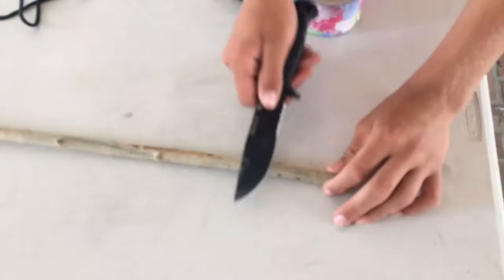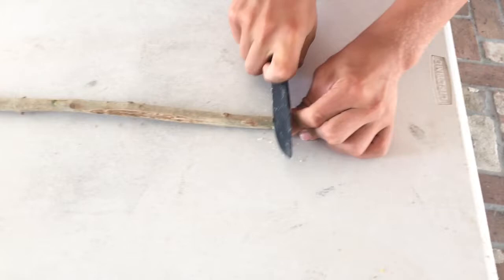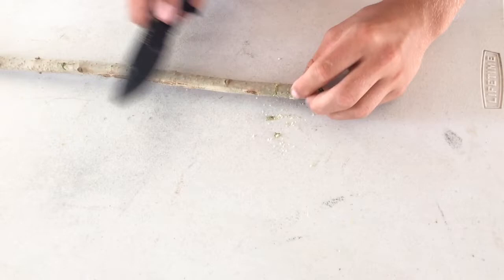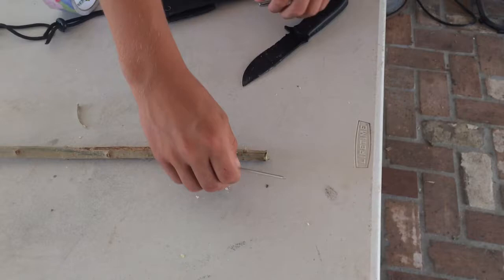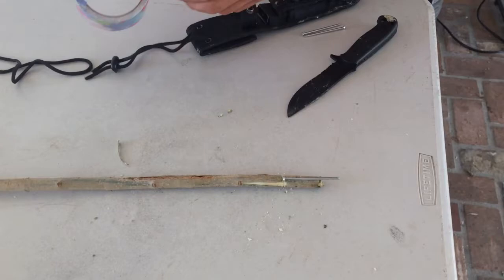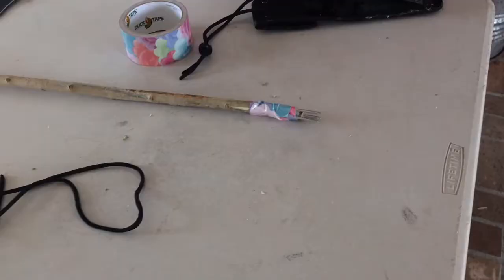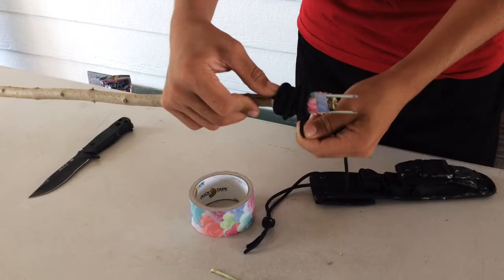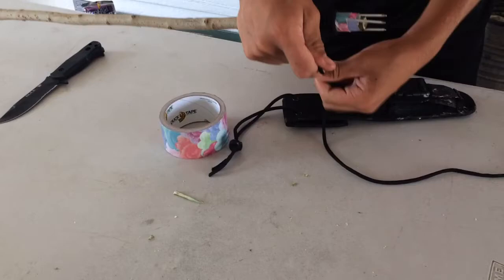How to: Make a Frog Gig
In this video I show you how to make a simple frog gig that works!